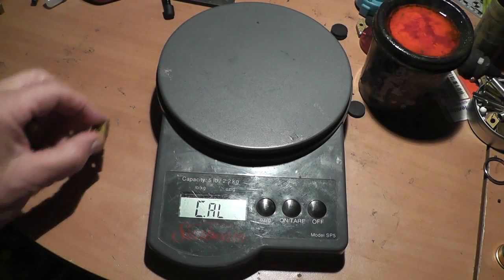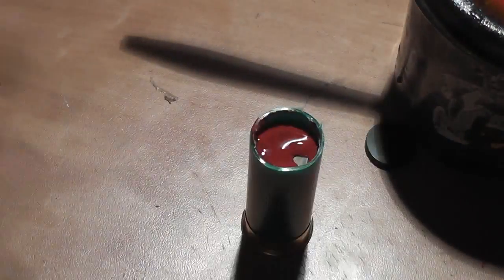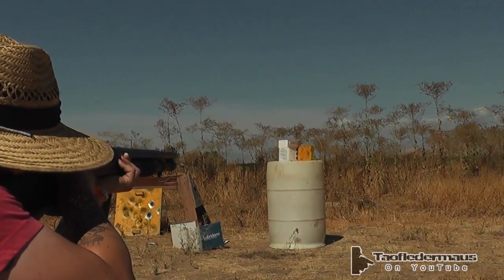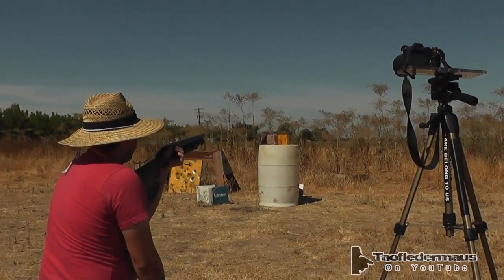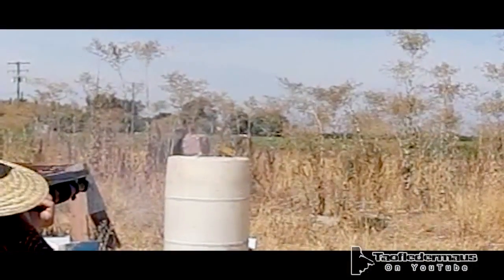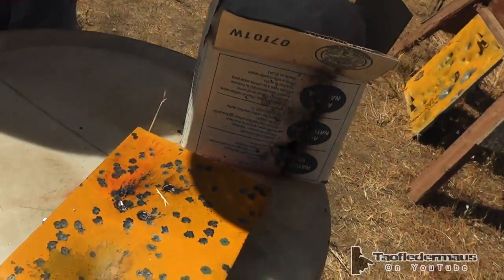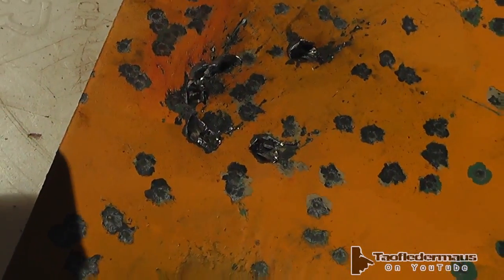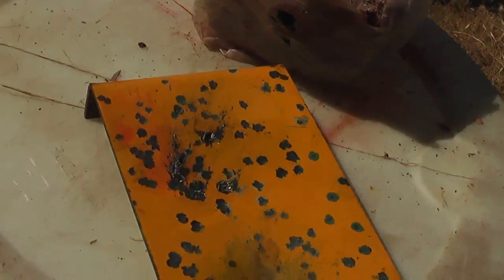TUNGSTEN CARBIDE "Wax Slugs" Shotgun Loads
We place tungsten carbide inserts in shotgun shells to see how they impact mild steel.    The inserts were embedded in wax.  Tungsten carbide  (50% tungsten/ 50% carbide)  is a very hard and DENSE material (denser than mercury).   These are used on a metal lathe as cutting tools.

We filmed this last summer and I did not think the results were very impressive so I never put this video together.

  This is about as CLOSE as we can get to shooting either diamonds or  mercury.   As I have said many times,   there is no way we could safely shoot a mercury slugs since it is a hazardous material.   Yeah, it would be cool to see but we aren't stupid either.

I would advise against duplicating this experiment.

Shooter:  Matt  (Jackismycopilot channel)
Shotgun:  Mossberg 590  (bought specifically for these oddball tests)